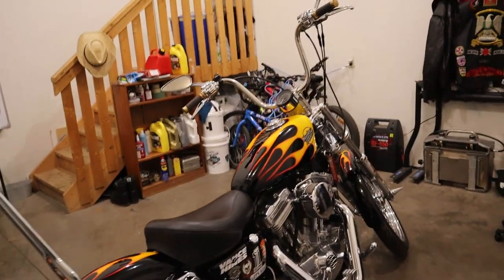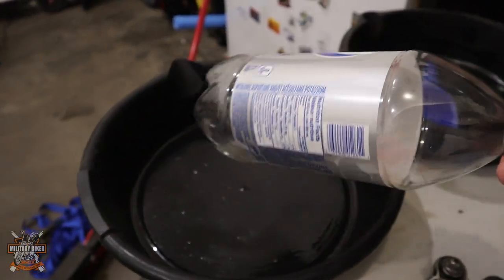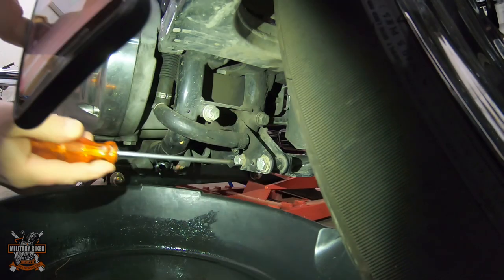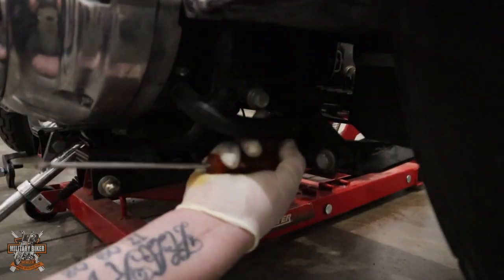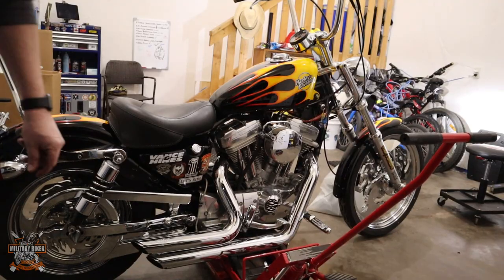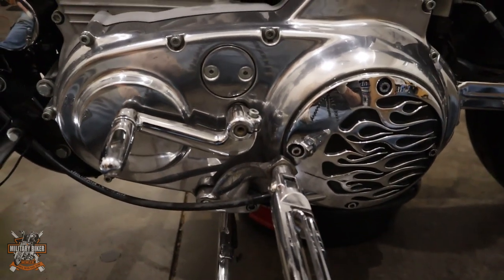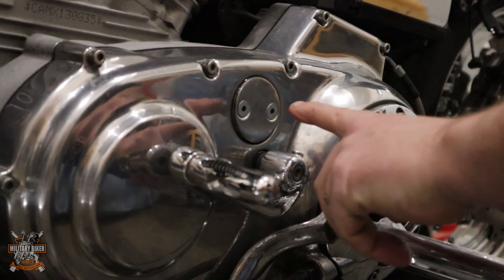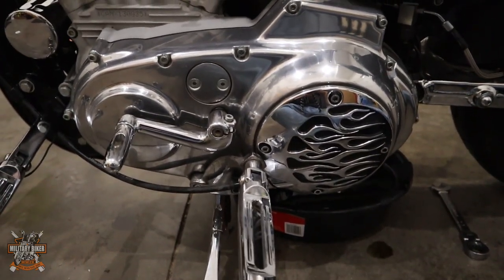How to Change Oil & Filter on a Harley-Davidson Sportster (Evo)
Save money at the shop and learn the correct way to change your own motorcycle engine and primary oil. This oil change was performed on a 1999 Harley-Davidson Sportster, other models may and do differ.

The oil I used was Harley Davidson's own Synthetic 20W-50 and Harleys own Formula+ Transmission and Primary Chain case Lubricant. Harleys own Chrome Oil Filter and "O" ring seals, all from the H-D Dealership.

Tools I used for the job -
19mm Socket/Spanner/Wrench
Ratchet
5/32 Allen Socket/Key for the primary filler cover
3/16 Allen Socket/Key for the clutch cover
Flat Head Screwdriver
Motorcycle Jack/Lift
Ratchet Strap
Rubber Gloves
Oil catch pans
Funnels
Rag/Paper towels

00:52 - Tools for the job
 04:09 - Start of oil change
07:02 - Priming the Filter
13:05 - check level on dipstick
14:48 - Start of Primary oil change

I’m supporting the Rolling Barrage 2022 in aid of PTSD Awareness and Mental Health among our Military and First Responders. Make sure you guys go and support the Rolling Barrage

Please support the Veterans food bank of Calgary by downloading Julian Austin's "Unsung Heroes" (the one i close all my Livestreams with) here for a minimum donation of $5.

Fast Masks come in over 90 creative designs to capture your unique personality. Got a thing for skulls? We’ve got a Fast Mask for that. Love superheroes? Yep, we offer those too. Love donuts? Hey, we don’t judge.

If you live in Southern Alberta and even Canada make sure you try their amazing beers, The Ridge by Midday, The Peril in the Atlantic, The Fighting Season and The Sisters in the sky, you will not be disappointed, find them at your local Liquor Store.